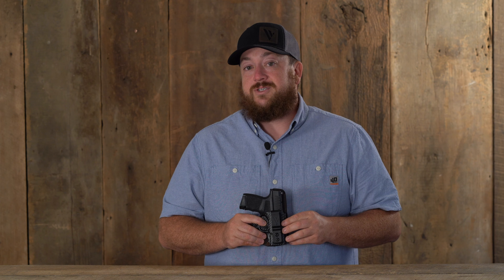Comfort Flex Custom (IWB) Holster - Versacarry®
The Comfort Flex Custom (IWB) Holster is crafted from a combination of our signature distressed brown water buffalo leather and custom formed polymer front. On the back is a closed-cell foam padding stitched to the leather that provides outstanding comfort and acts as a sweat barrier between the leather and skin.

Features Include:
1) Closed-Cell Foam Padding
2) Custom Molded Polymer Front
3) Adjustable Draw Tension
4) Adjustable Draw Cant
5) Vegetable-Tanned Water Buffalo Leather

Learn more about the Comfort Flex Custom and other Versacarry® products today on our